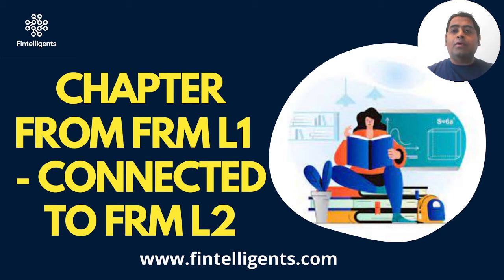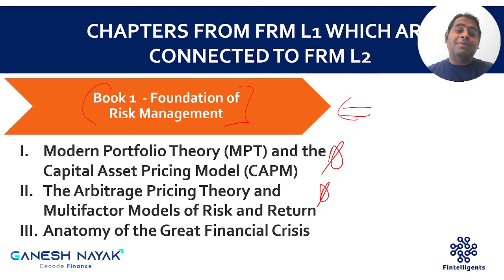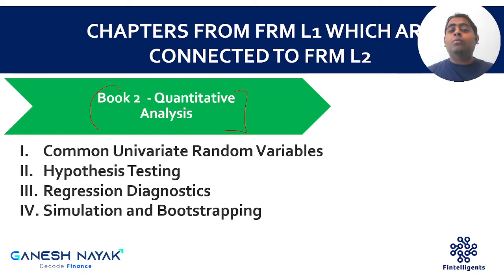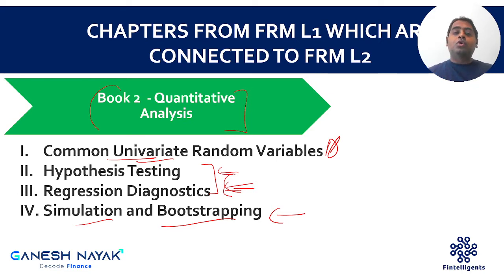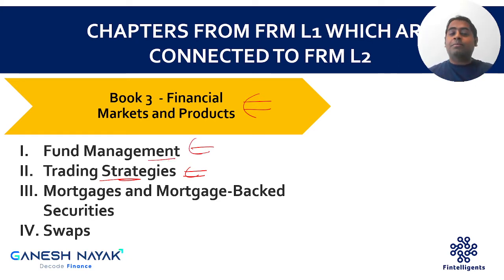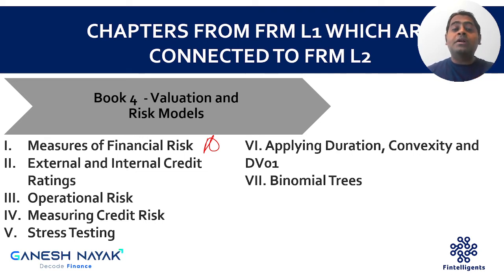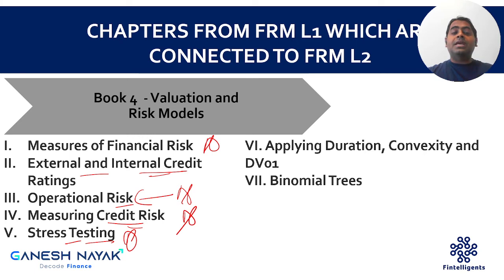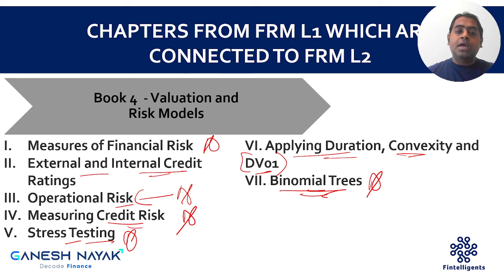After FRM L1 Exam Chapters Connected to FRM L2 | FRM Prep | WhatsApp +91 9819137880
This video is a part of Series of FRM FAQ - Informing Students on the chapters from FRM Level 1 which are connected to FRM Level 2.